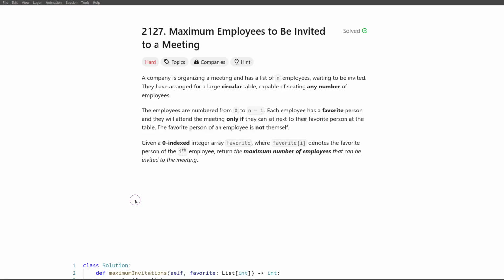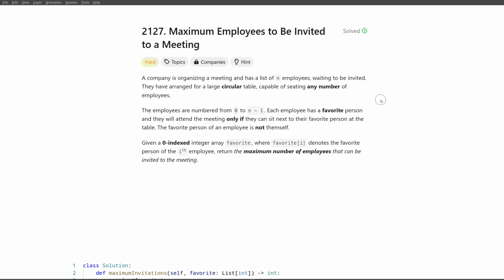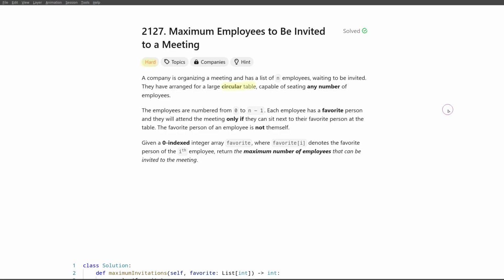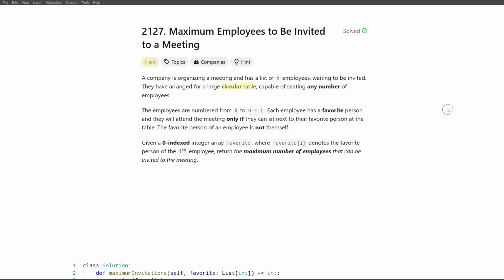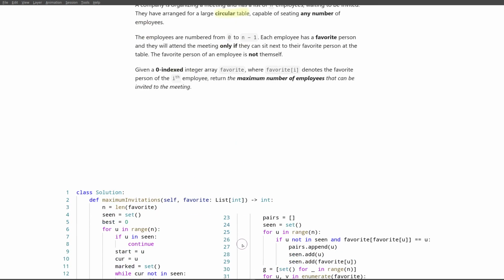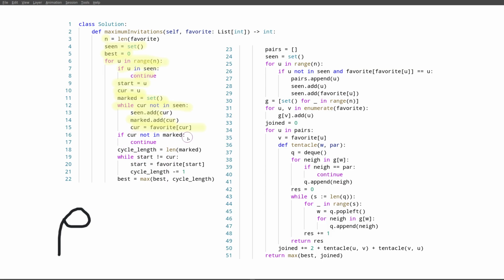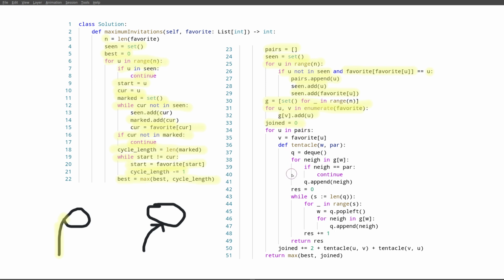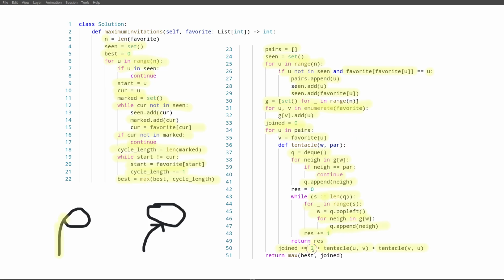[January 26, 2025, LeetCode daily] 2127. Maximum Employees to Be Invited to a Meeting - Python